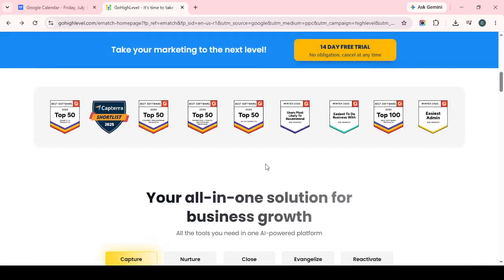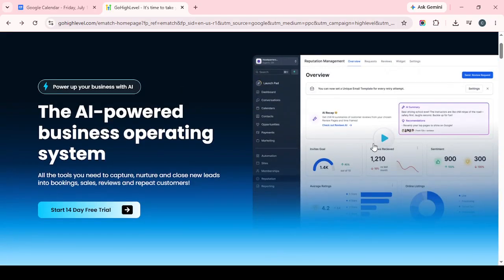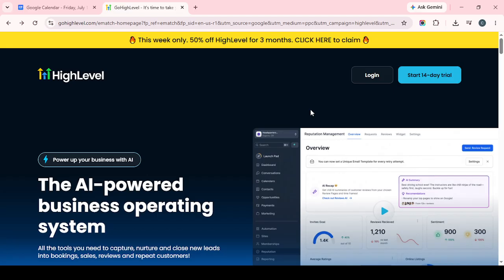How To Sync Your Google Calendar GoHighLevel Tutorials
Maximize your sales conversion rates and protect your consulting availability parameters by learning how to sync your Google Calendar with GoHighLevel. In this advanced 2026 CRM operations tutorial, we break down the high-performance configuration matrices required to link your primary Google Workspace schedule straight to your customer acquisition pipeline. Essential for marketing agency owners, SaaS entrepreneurs, and sales professionals, this automation blueprint completely prevents double-bookings.

We provide a precise walkthrough to connect individual account profile channels, authorize secure OAuth credentials, and establish multi-calendar conflict checks. Learn how client bookings made via your HighLevel funnels instantly map to your main timeline grid layout, automatically triggering background Google Meet generation and automated confirmation text messages. We also cover setting buffer time parameters, configuring team round-robin routing patterns, and fixing multi-time-zone synchronization lags. Watch this business scaling guide to secure your pipeline and optimize your operations today!